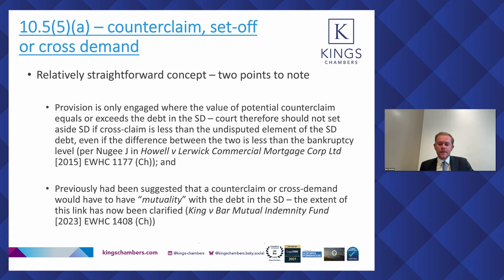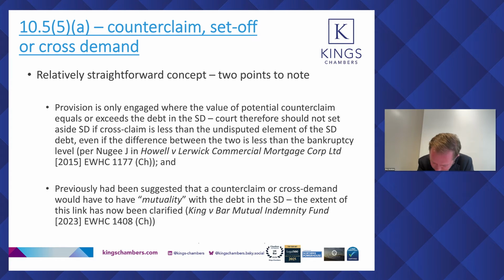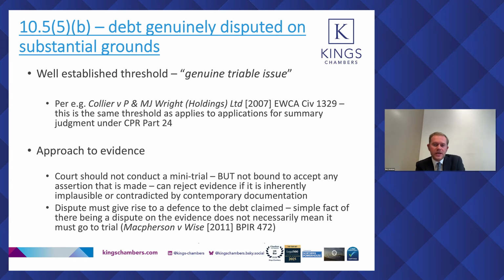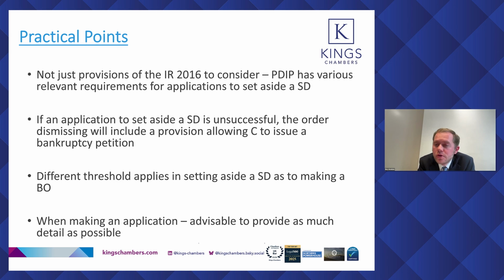Young Professionals: Applications to set aside Statutory Demands with Rory Goodson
Join Rory Goodson as he provides a clear roadmap for applications to set aside statutory demands. He will cover the procedure, the approach taken by the courts, and share some practical tips.